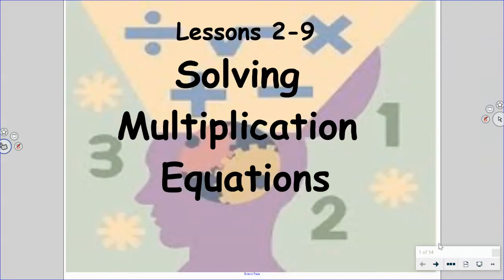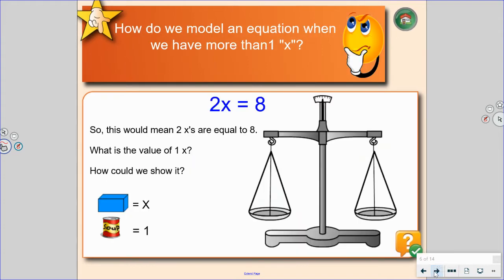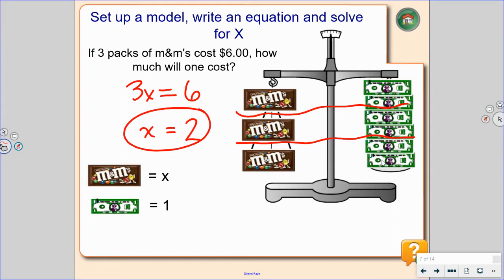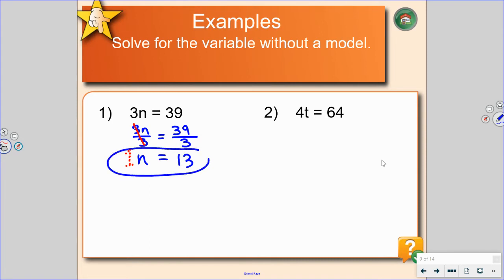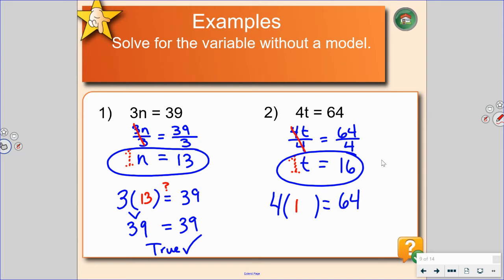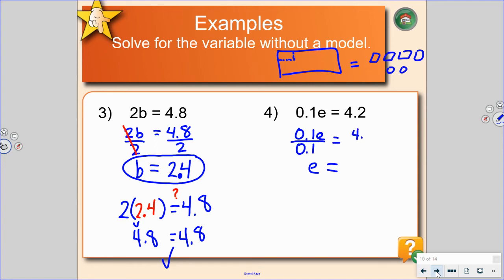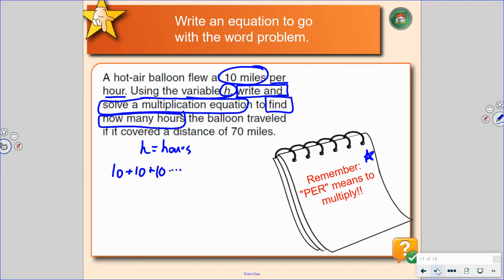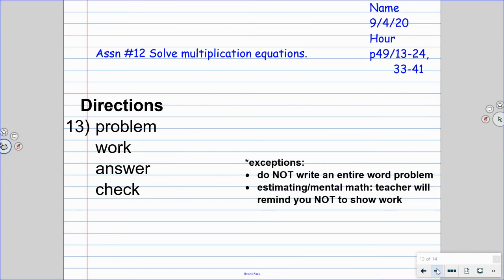Lesson 2-9.Solving Multiplication Equations